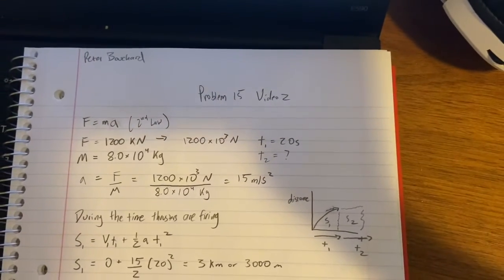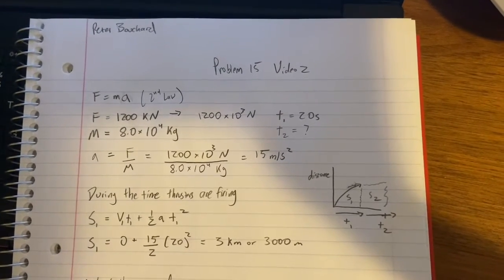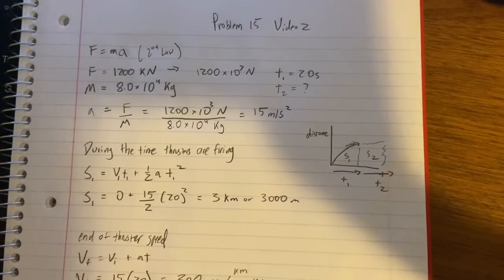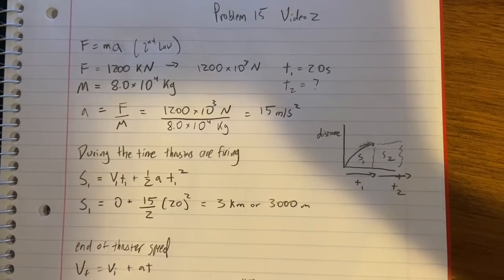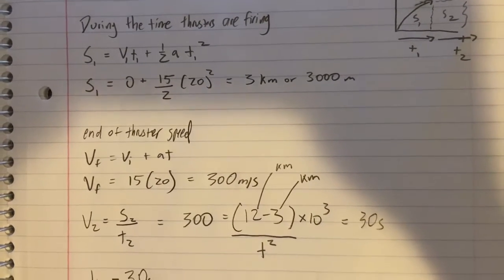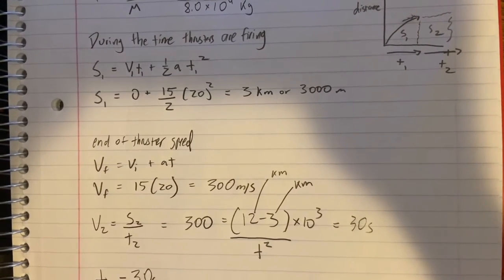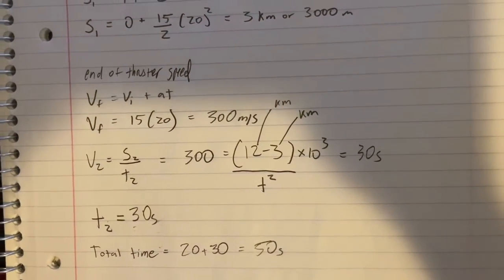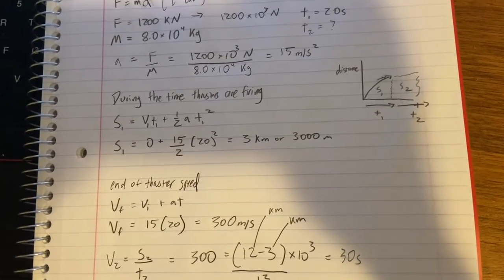PHYS 251 Week 5 Problem 15 Video 2